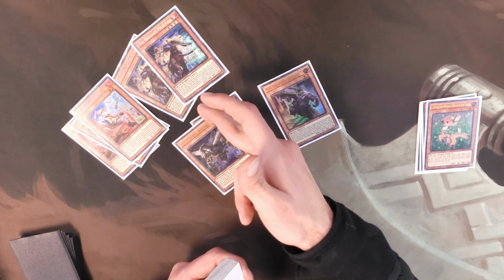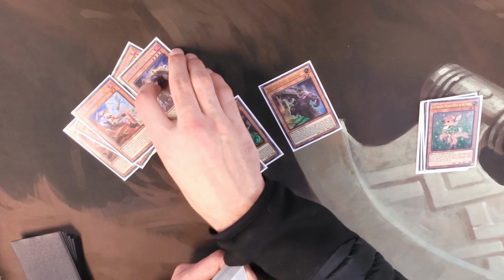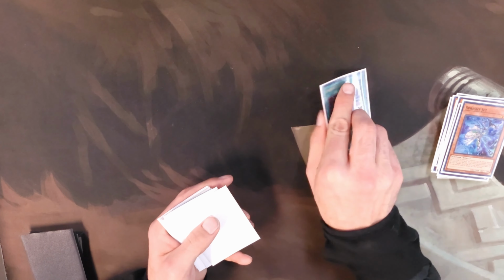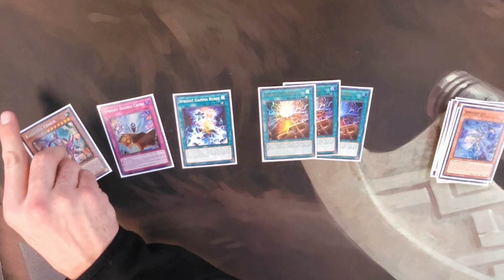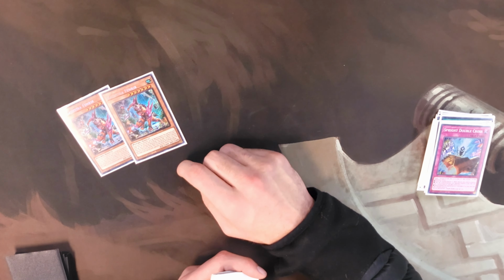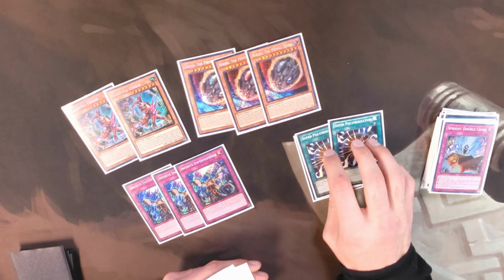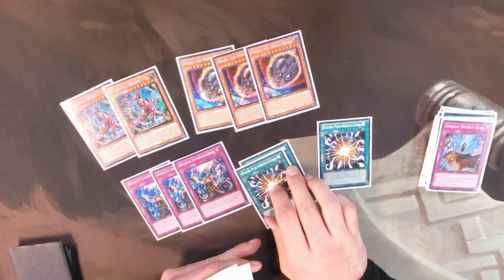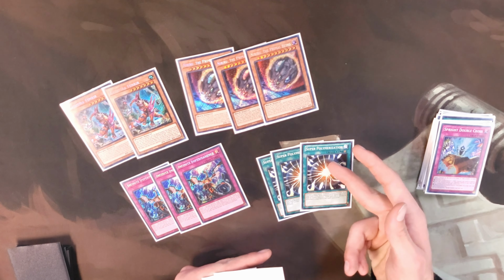Yu-Gi-Oh! A New Way to Play Spright!! Featured Profile!!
In our recent local diaries, we played against a deck that had all the goo and was really cool to see! Talked to the pilot and creator of the deck and here is their words of wisdom on how to play Spright in this new format!!